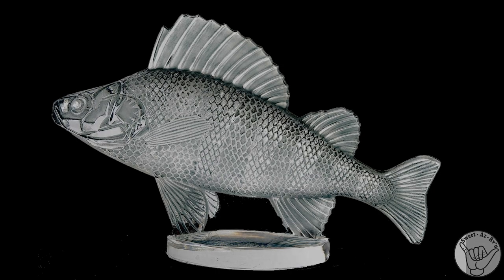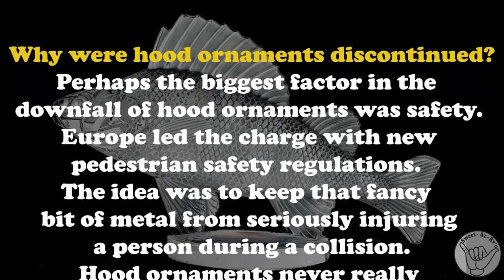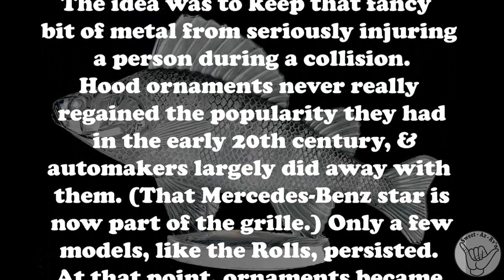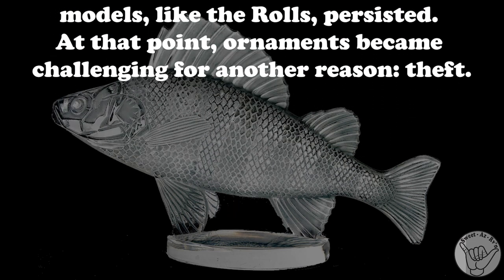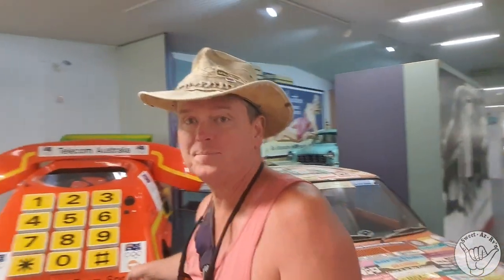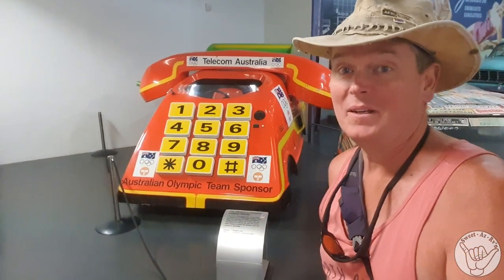Birdwood's Epic Holden Car Collection And German Charm In Hahndorf, South Australia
Awesome Holden Car Collection At Birdwood And The Sights Of A German Town, Hahndorf South Australia.
Wow check out the Lego car at the National Car Museum🚘Hahndorf German Town for Lunch and a Beer, Yum
This week whilst we are in the wine region of SA we visit the National Car Museum, How many Lego to build this car?  the off to visit the cute town of Hahndorf best know as the Christmas town, You can check them out in the below link
❤️S03E13
00:00 Introduction
00:39 National Car Museum SA
02:01 Lego Car
03:17  Car Ornaments What happened to them
03:53 World Biggest Phone Car
06:48 Hahndorf
07:24 Lunch at German Arms Hotel
08:26 Bloopers
08:58 Check out other videos